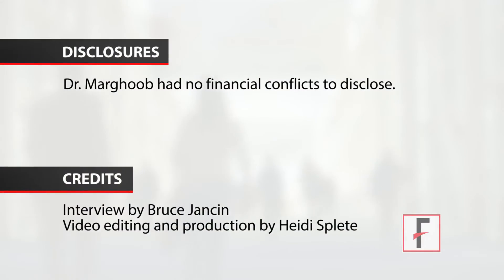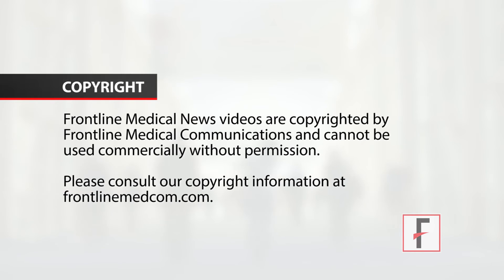New microscopy tools improve melanoma detection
WAIKOLOA, HAWAII – Armed with dermoscopy and reflective confocal microscopy, dermatologists have been “pushing the envelope and becoming better and better at detecting melanoma and limiting the number of benign lesions being removed,” said Dr. Ashfaq A. Marghoob.